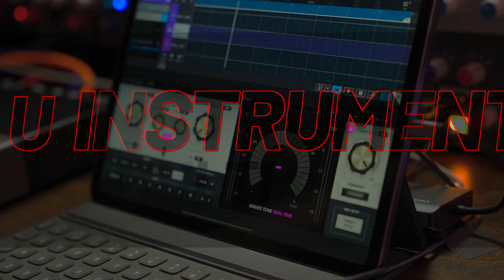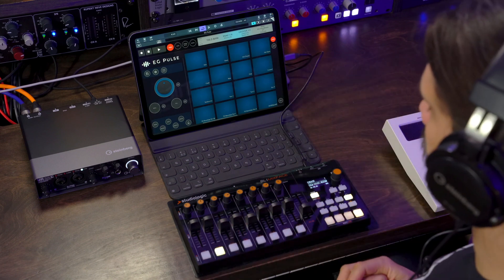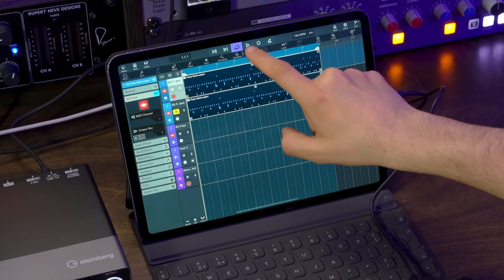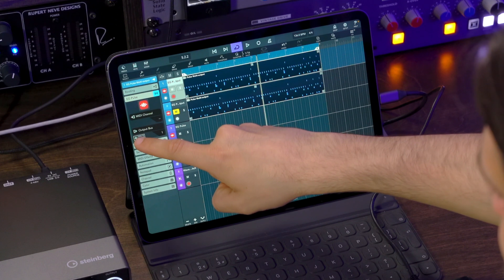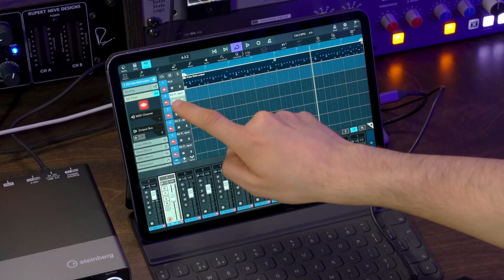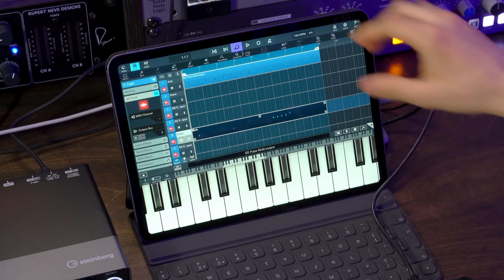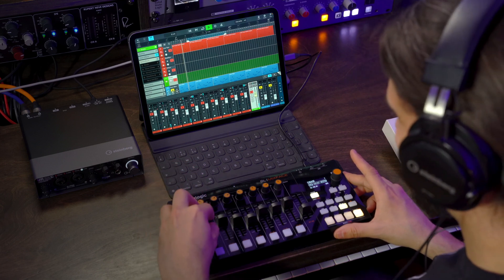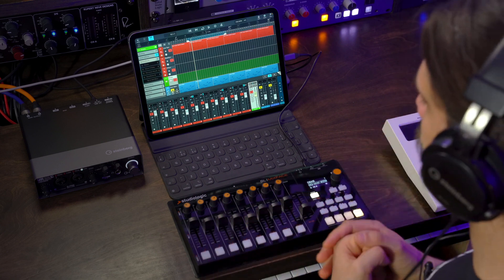AUv3 Multi Out Support | What's New in Cubasis 3.3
Cubasis 3.3 adds Audio Unit instruments multi output support to Steinberg’s leading mobile recording music app. Rather than just a stereo out for Audio Unit instruments in Cubasis, multi audio output in Cubasis lets you have much greater mixing and processing flexibility with multi-output Audio Unit instruments on the iPad. It makes Cubasis a much more creative mobile music recording system.